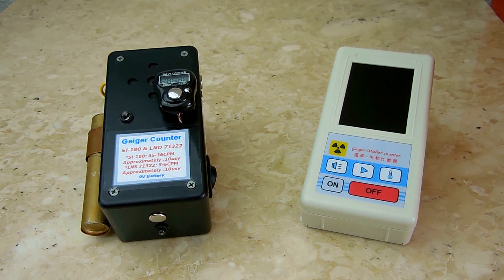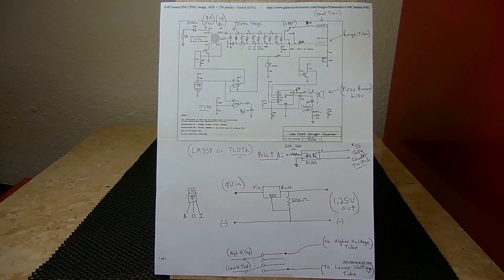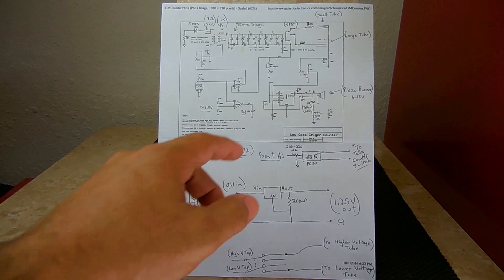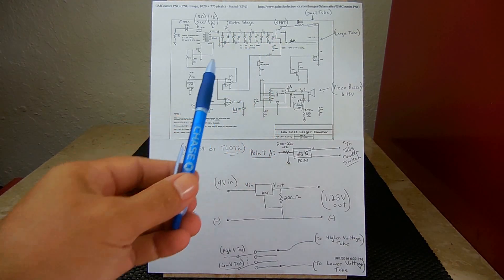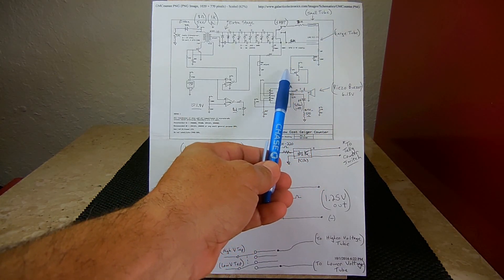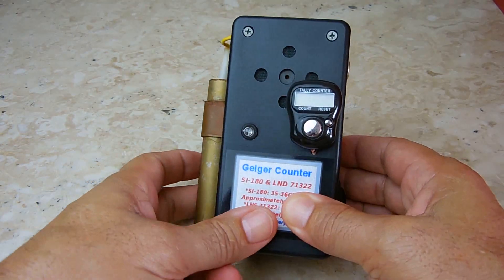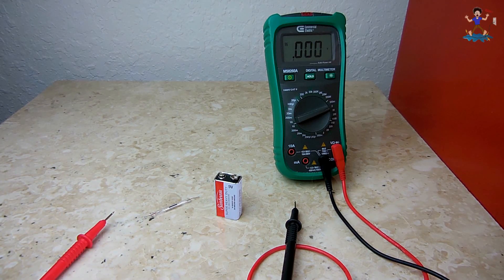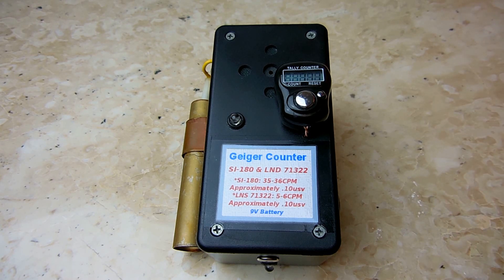How To Make A Geiger Counter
Here's a very good and fairly simple Geiger Counter circuit that you can make which I found online. I did make a few modifications to the schematic shown at Jon's website below, which are shown in this video. Monitor background levels of radiation, or test rocks and other objects for radioactivity. Enjoy the video!